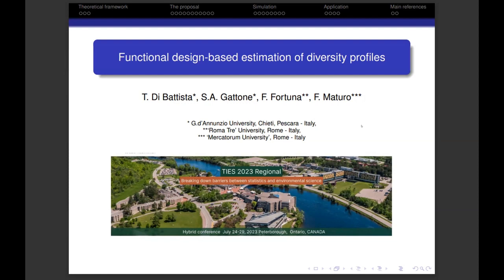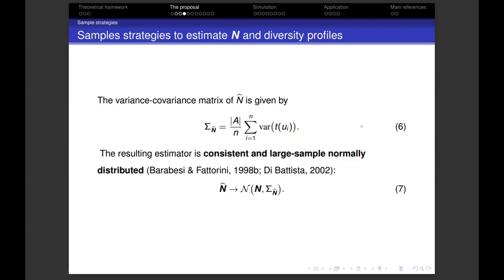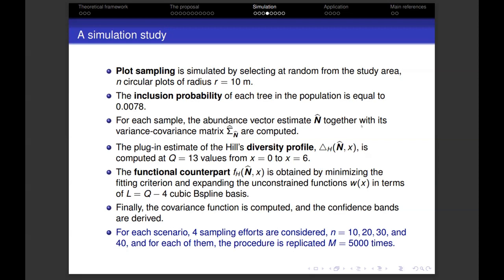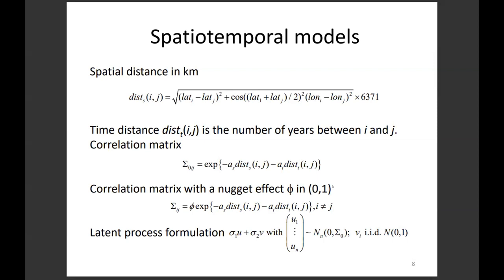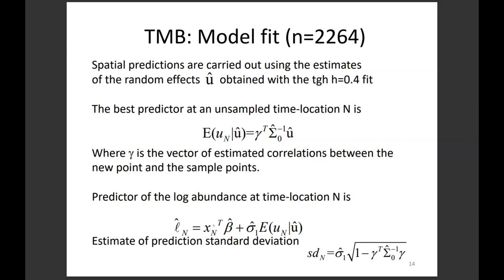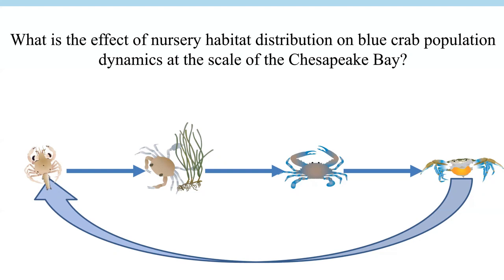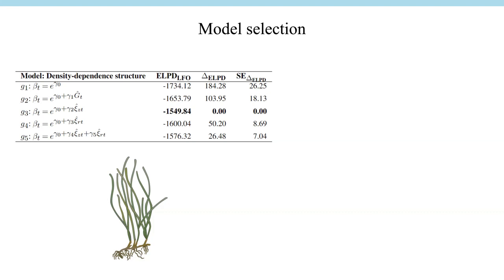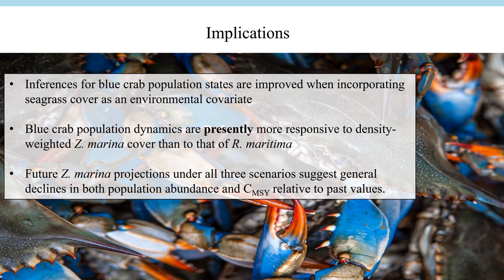TIES 2023 Session 20 Statistical methods tailored to environmental spatial temporal data sets and to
TIES is a community passionate about our environment and solving various challenges around climate change and weather through science. Please consider joining us at below links!